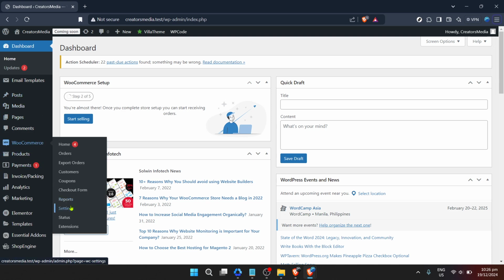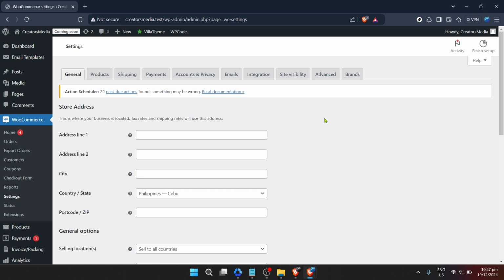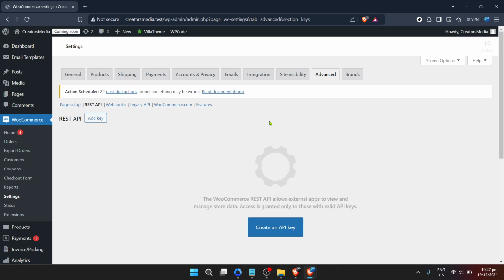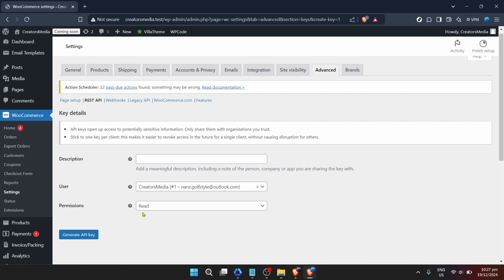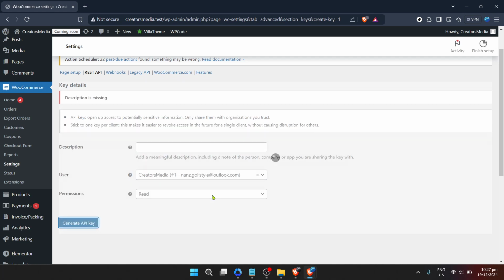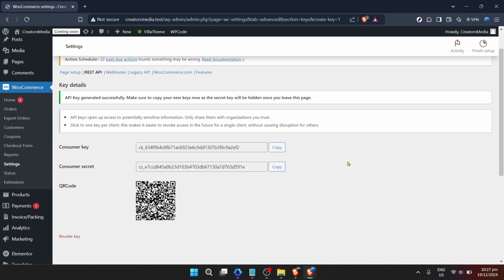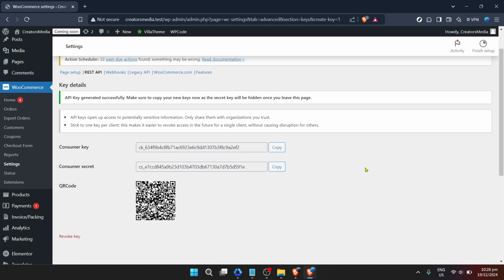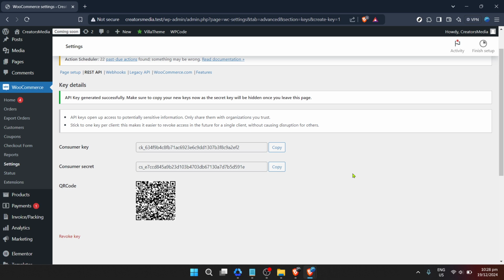How to Get Woocommerce Consumer Key (Full 2024 Guide)